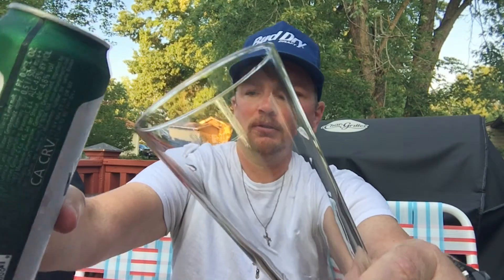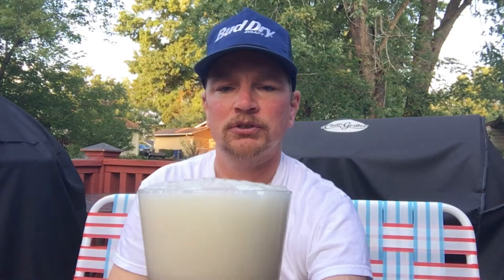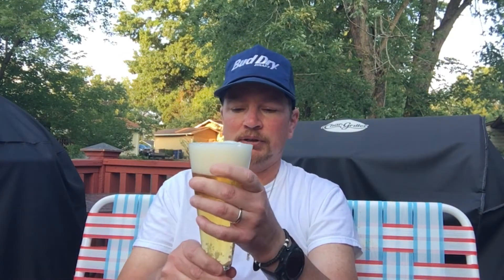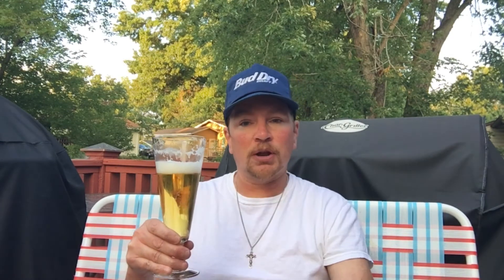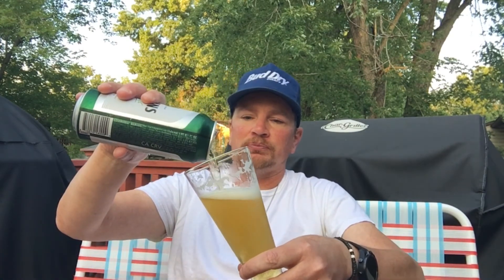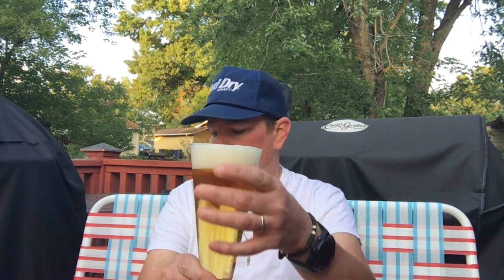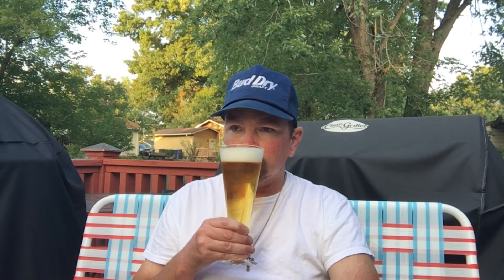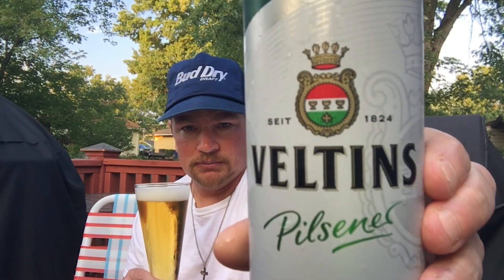Veltins Pilsener 4.8% ABV 30 IBU’s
Smooth and enjoyable.  Cleanses your palate and leaves a blanket of dryness on your tongue to remind you there are fresh hops on board.  Brewed from natural spring water.